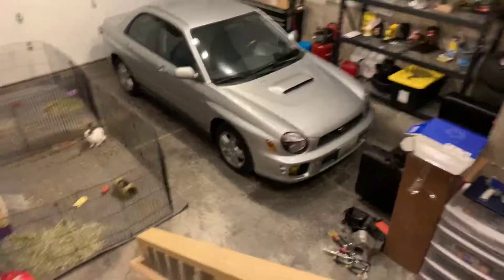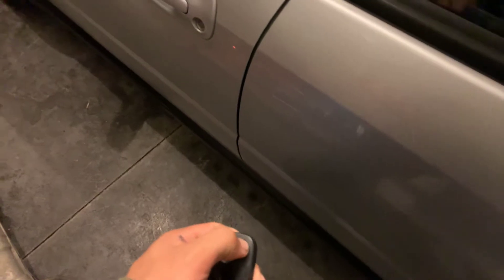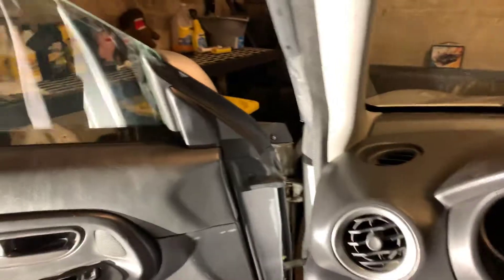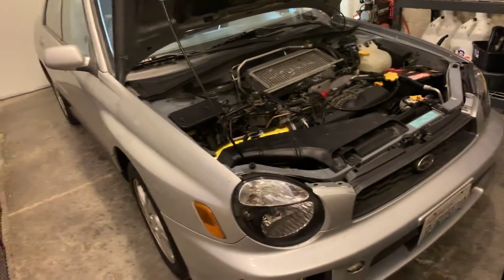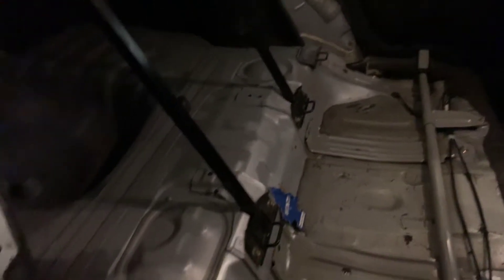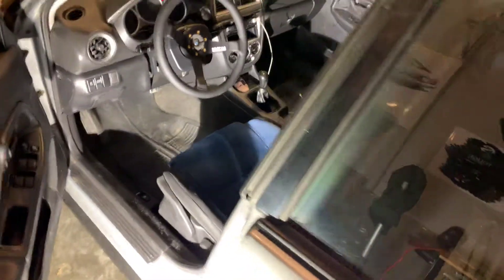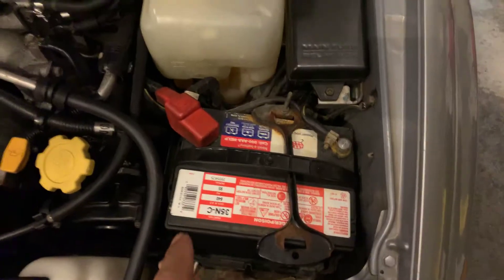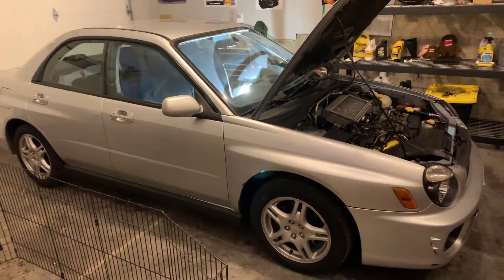Touge Bugeye WRX update, parts installed!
What’s up everybody! Got the bolt-ons installed, just a brief walk around of how it currently sits. Future mod plans are definitely in the works!